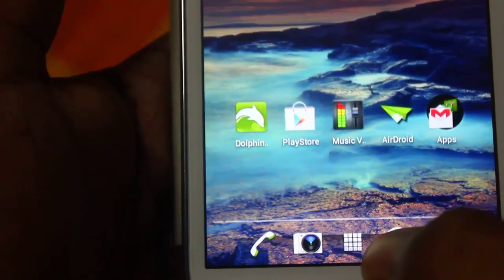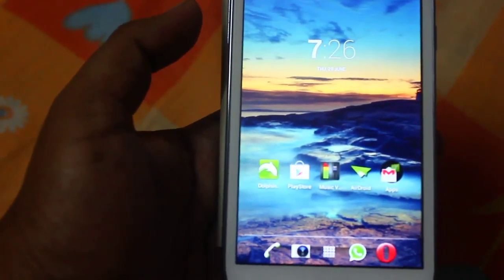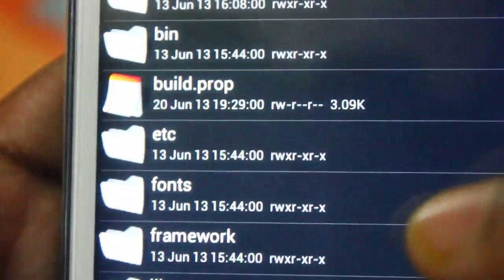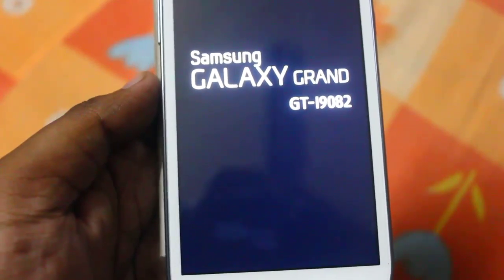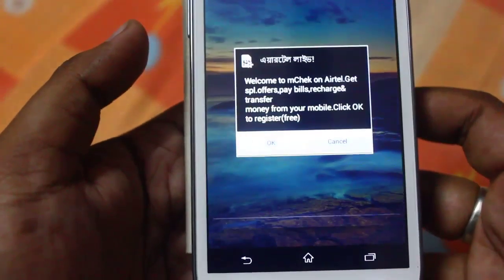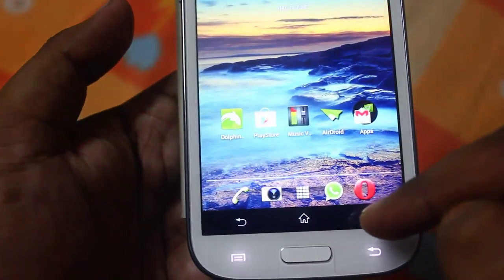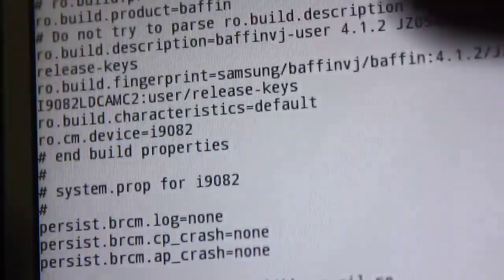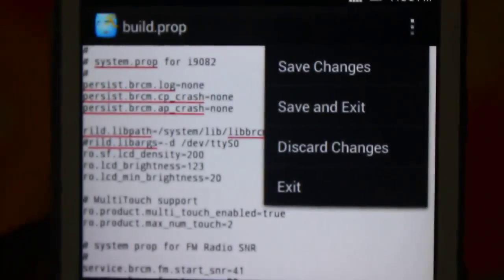[HOW TO] Android Navigation Keys & Changing Dpi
In this video i show u all how u can eneble Android Navigation keys on Samsung Galaxy Grand and also how u can change the screen dpi of the phone.

If u change dpi on stock rom then touchwiz might act crazy so its better to use a launcher or CM10.1 for changing dpi.